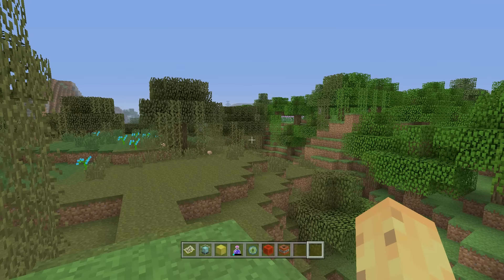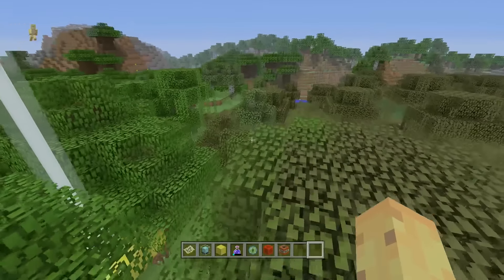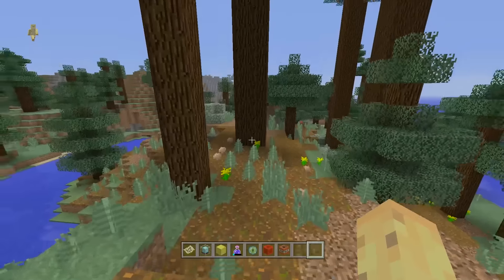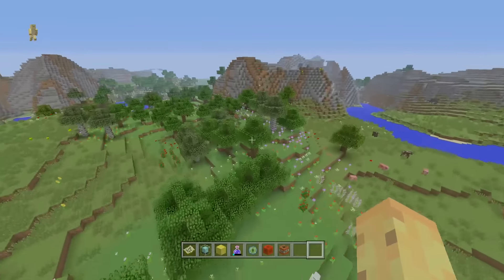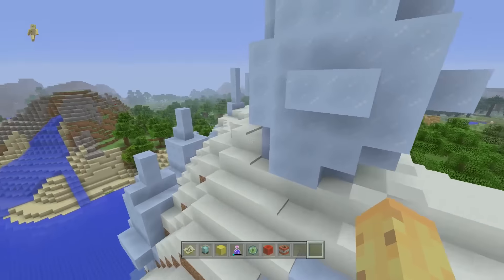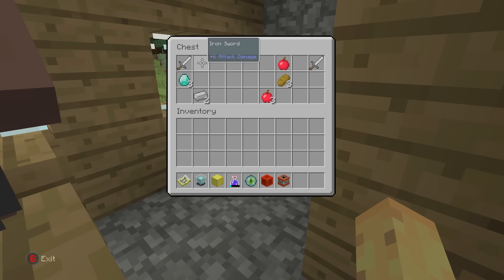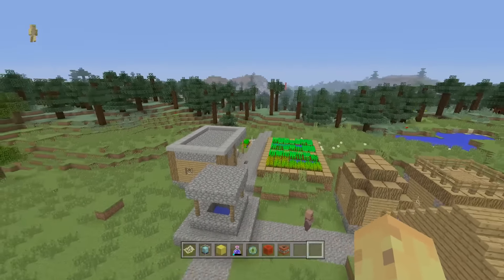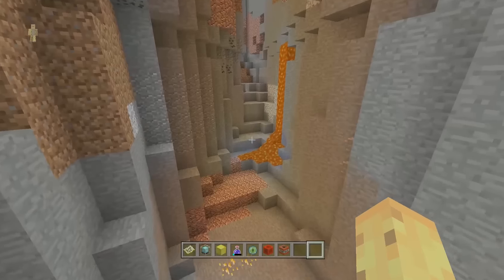Minecraft Xbox 360 / PS3 New Biomes Seed: Ice Spikes & Flower Forest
A New Biomes seed with ice spikes (Packed Ice) as well as a flower forest, roofed forest and mega taiga! Also sunflowers! For Minecraft Xbox 360, Minecraft Xbox One & Minecraft WiiU! As well as Minecraft PS3, Minecraft PS4 & Minecraft PS Vita

This TU31 seed is great for new biomes :)